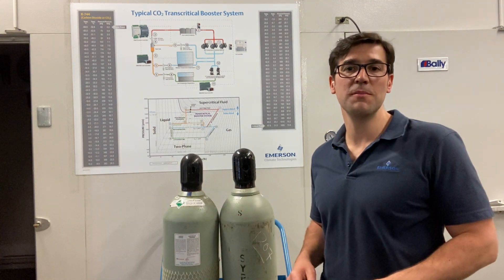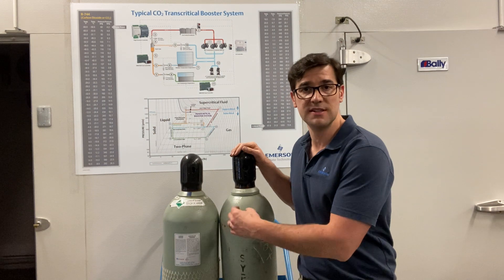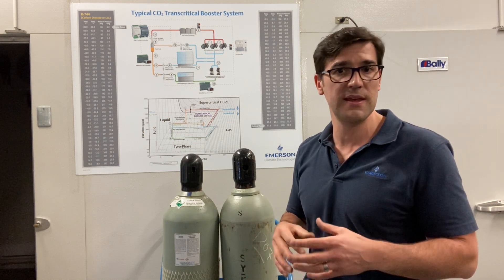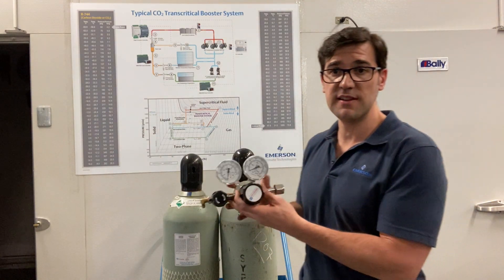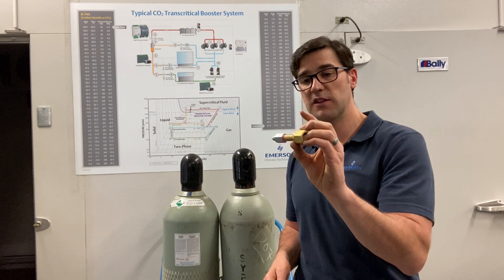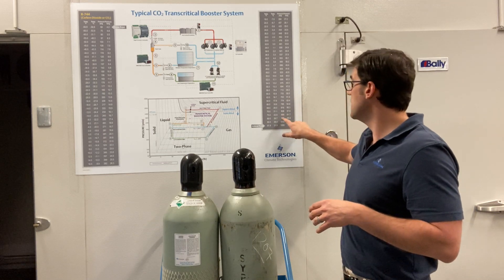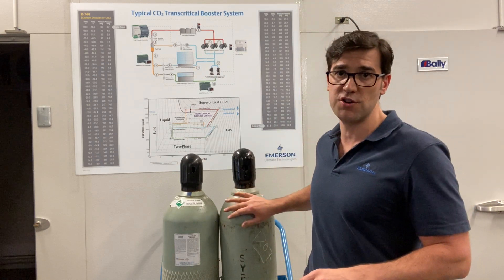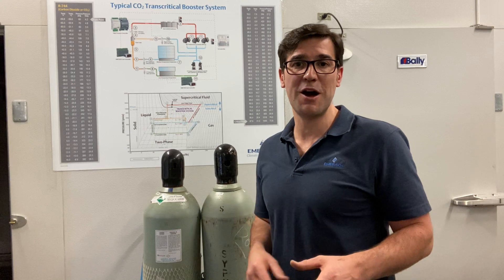Understanding CO2 (R744) Cylinders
Struggling with electrical issues on service calls?

Join this FREE ELECTRICAL TROUBLESHOOTING training so you can troubleshoot with more confidence and fewer callbacks.

Teaching the difference between vapor and liquid CO2 (R744) Cylinders.